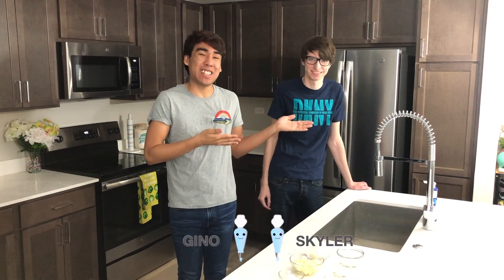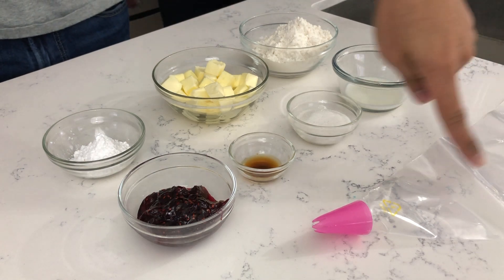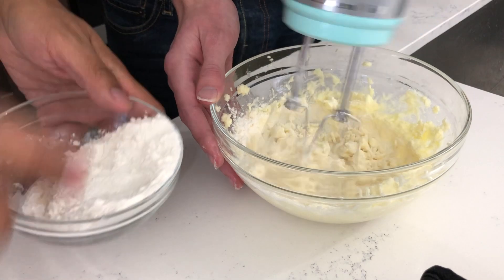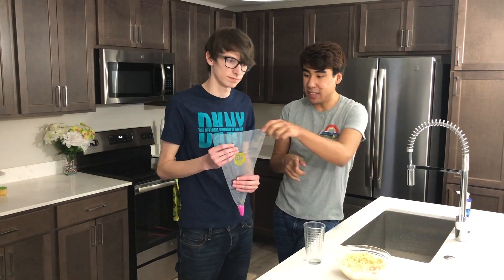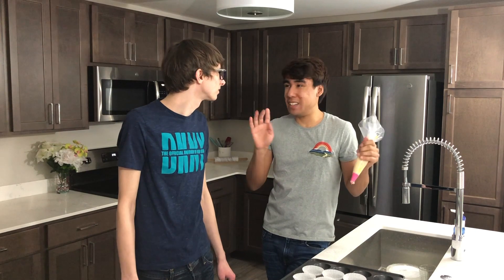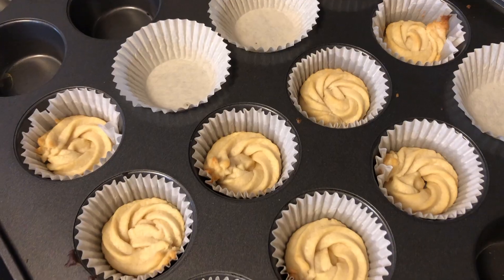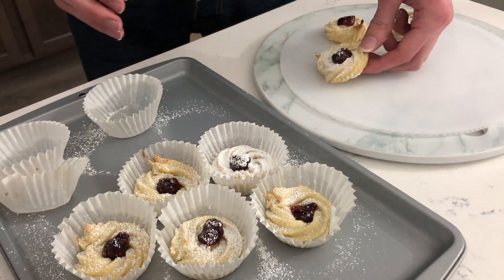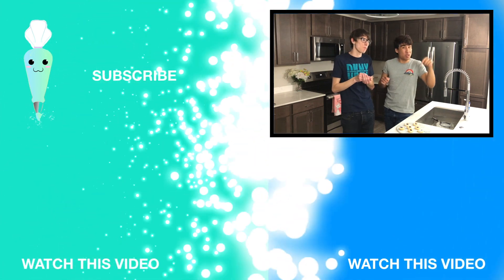SHORTBREAD SWIRLS - how to bake shortbread cookies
This shortbread cookie recipe is the PERFECT recipe for a beginner baker or someone with no baking experience. With only a few ingredients, you can transform an ordinary cookie recipe into something extra elegant.

Ingredients for Shortbread Cookies
-1 stick unsalted softened butter
-2 tablespoons sugar
-1/2 teaspoon pure vanilla extract
-1 cup all purpose flour
-Few Tablespoons Milk
-Fruit Jam
-Powdered Sugar for Dusting on Finished Cookie

All Items are Purchased by Me. This video is NOT sponsored.